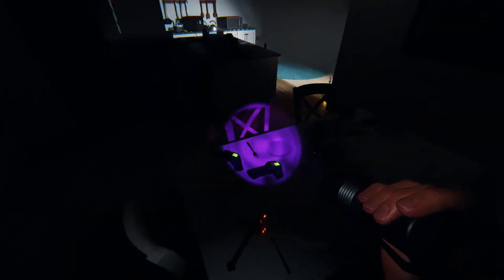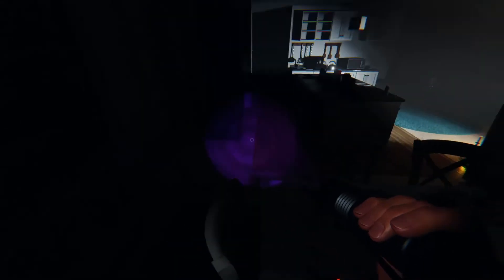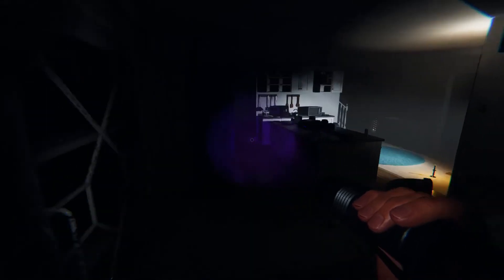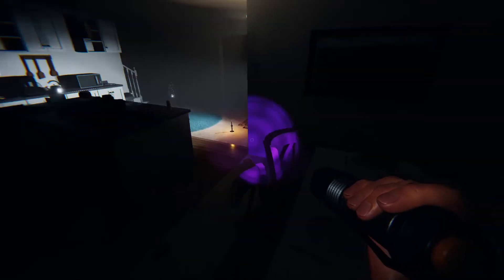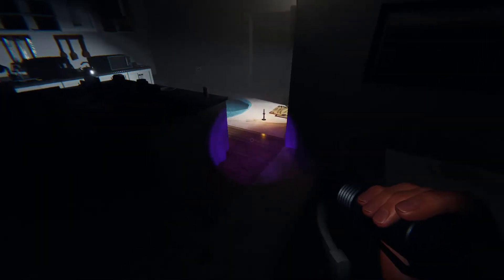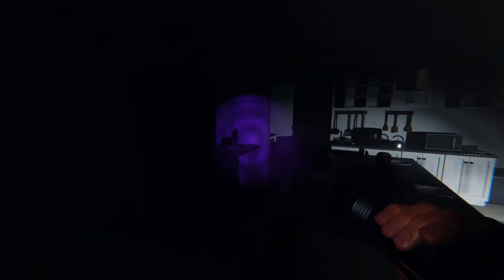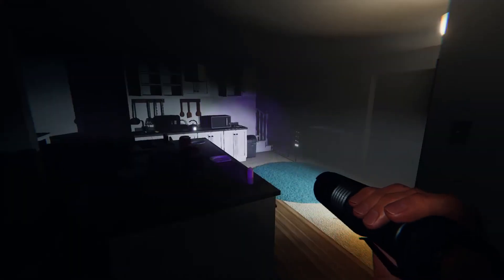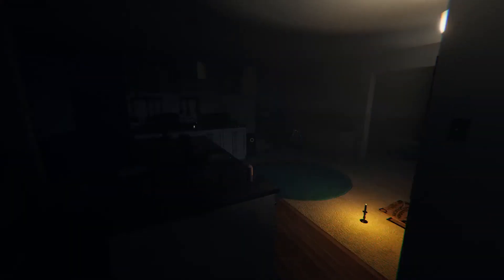Nooo, Blease! - Phasmo with Friends! HIGHLIGHTS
Being easily flustered makes an unintended effect on Opal's desperate pleas...

Please give these lovely ladies a like!